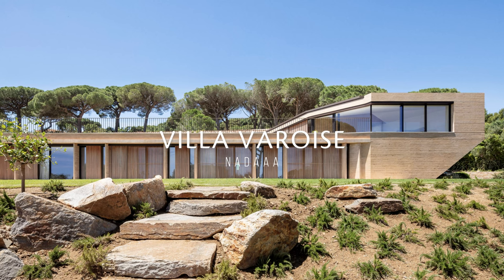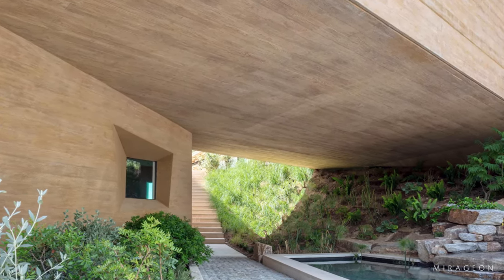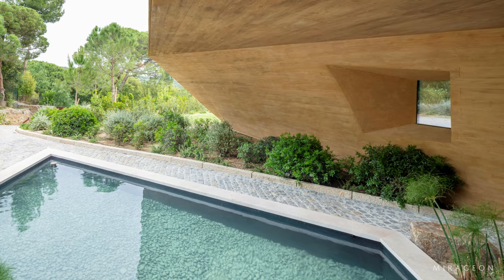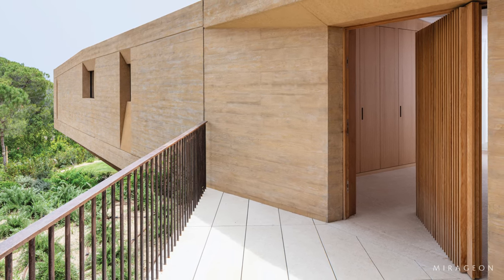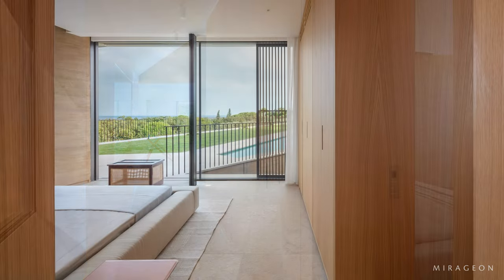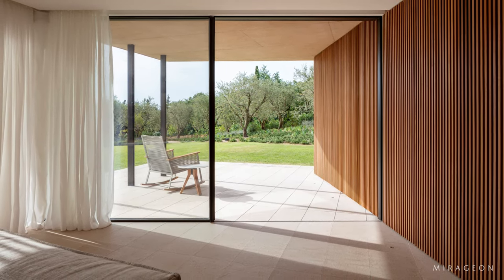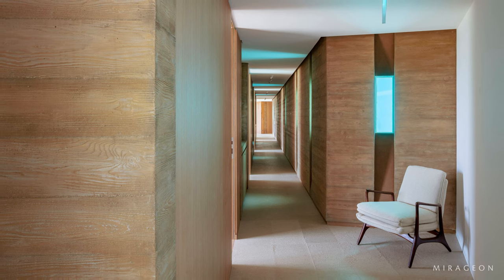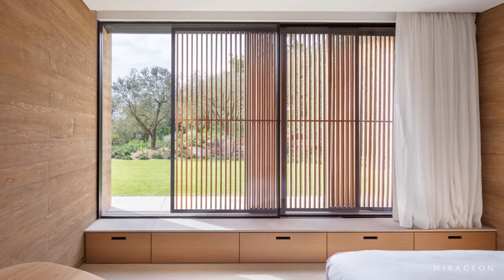Vaulted Monumental Leads to a Central Courtyard in this House in France | Villa Varoise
In the South of France, sited on a hill of olive trees, pinus pinea, and a vineyard, a family retreat was designed with a mission of maintaining the vitality of the site. An agricultural plot, the family’s mission was to cultivate the landscape as part of their stewardship.
The house also needed to respect strict zoning guidelines for regional vernacular materials and construction processes, while leveraging the sloping terrain. This resulted in the integration of landscape and house through the production of a monumental vaulted threshold to a central courtyard.
For centuries, the enclosed courtyard has been overlaid on various geographic settings—each time transformed according to the climate, rituals, and construction practices of the place. A vehicle to capture the outdoors within the building, the courtyard is defined by its interiority.
The slipped court of this project provides simultaneous interiority and exteriority—protected as well as engaged. The resulting vault is a ruled surface that mediates between the geometry of a stair, the pool, and the living areas above.
Structurally, the roof is a series of surface-active vaults that produce strong lateral stability. The slope of the vault maximizes the zoning envelope in order to bring in southern light.  Beneath the roof is the primary living, eating, and sleeping spaces. The lower wing is conceived as a street corridor, activated by a reading room and bedrooms that open directly onto the landscape.
Many of the living spaces of this house are outdoors, taking advantage of varying views, times of the day, and public vs. private moments. For this reason, the architecture of the house extends into the landscape, retains it, and frames spaces in between.

Credits:

Project name: Villa Varoise
Location: South of France
Architects: NADAAA
Design Principal: Nader Tehrani
Project Managers: Harry Lowd, RA; Lisa LaCharité
Project Team: Rawan Alsane, Tom Beresford, Craig Chapple, Katie Faulkner, Dan Gallagher, John Houser, Ellee Lee, Kevin Lee, Parke MacDowell, Ryan Murphy, Jonathan Palazzolo, Joana Rafael, Caitlin Scott, Tim Wong
Associate Architect & Interior Design: BIDARD & RAISSI
Landscape Architect: Jean Mus
Area: 490 m²
Year: 2020
Photographs: John Horner
Manufacturers: OTIIMA, Bisazza, Boffi, Buschfeld, CEA Design, Cemex, Elumin, Flaminia, KNX, Luce&Light, Molto Luce, Much more than a window, Porro, SHUI, Smallbone, Studio Italia Design - Lodes
Mechanical Electrical Eng

0:00 - The Villa Varoise
6:10 - Drawings